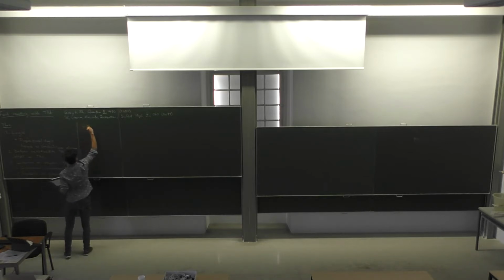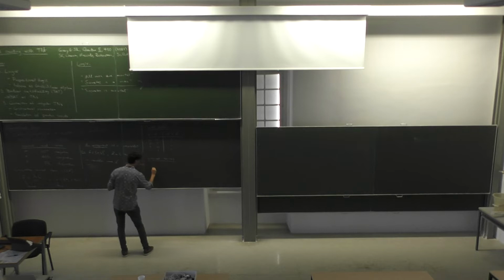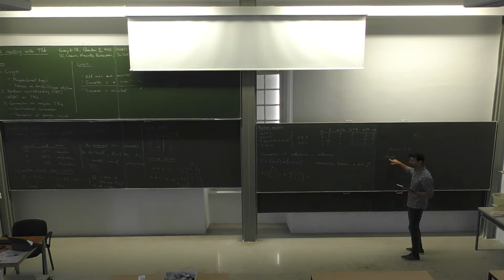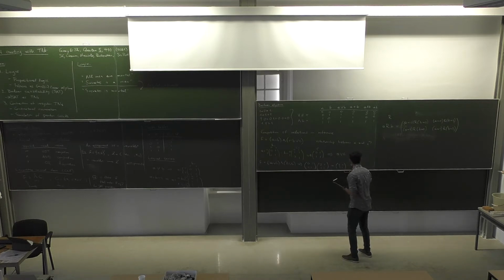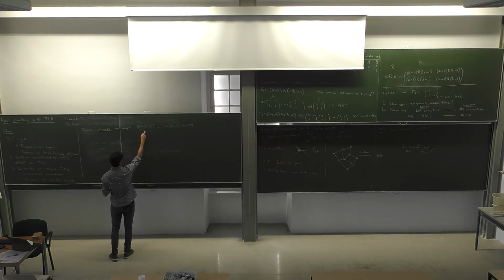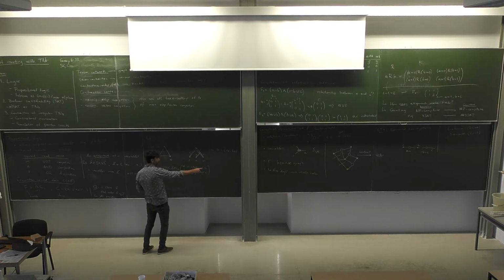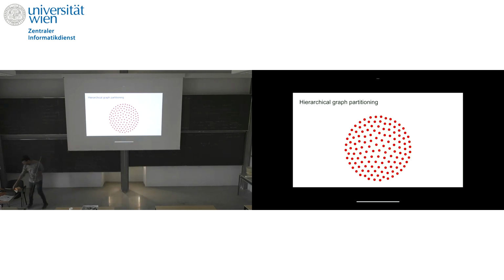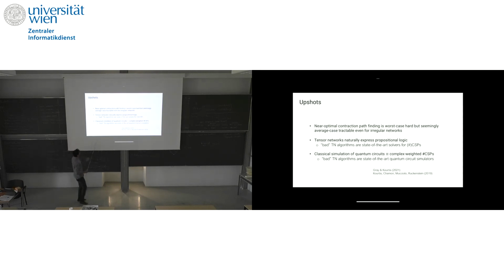Stefanos Kourtis - Fast counting with tensor networks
This presentation will cover the application of tensor network techniques to the solution of constrained counting problems. I will start by surveying propositional logic and will demonstrate how tensor networks can naturally express formulas of propositional logic. Depending on the choice of algebra, contraction of these networks is equivalent to either logical inference or enumeration of solutions of the corresponding formulas. Having formulated these computational problems theoretically, I will then turn to methods for contracting tensor networks of actual problem instances. Since the network structure is instance-dependent and may be irregular, the problem of finding a resource-efficient contraction order (sometimes called contraction path) is itself a nontrivial computational problem. I will first formalize this problem and define precise metrics for the computational cost of contraction associated with a contraction path. Then, I will introduce some proxy metrics of contraction cost that lend themselves to algorithmic searches yielding very high efficiency contraction paths. Finally, I will present the performance of these algorithms on model counting benchmarks and compare them to other approaches. I will also discuss the extention to weighted model counting and the classical simulation of quantum circuits as a particular example, using Google's Sycamore circuits as a benchmark.

The presentation covers parts of: J. Gray and S. Kourtis, Quantum 5, 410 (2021)